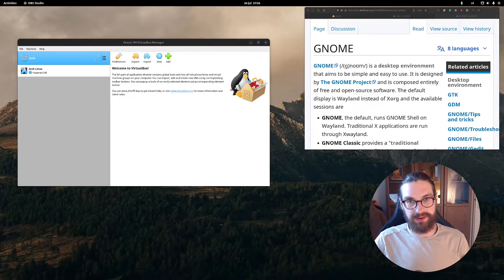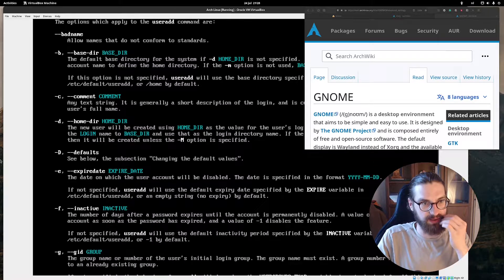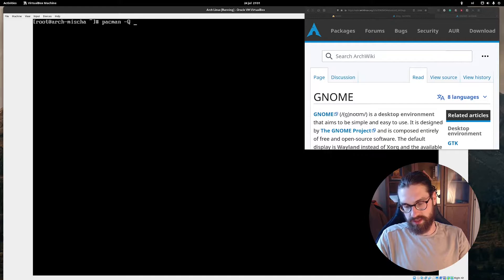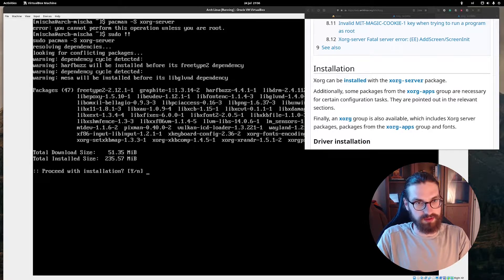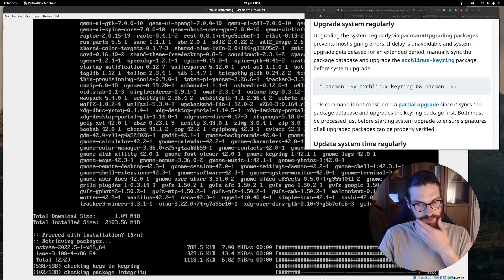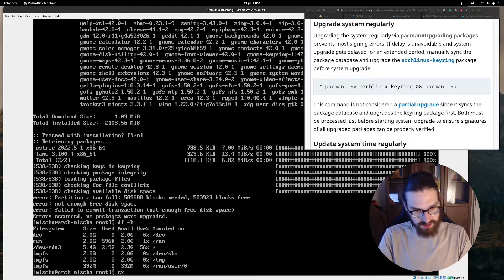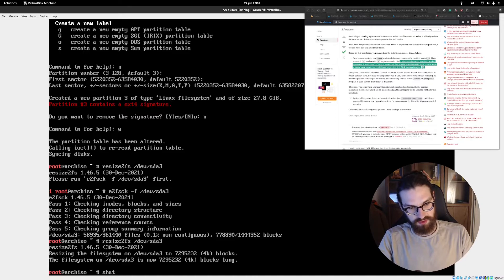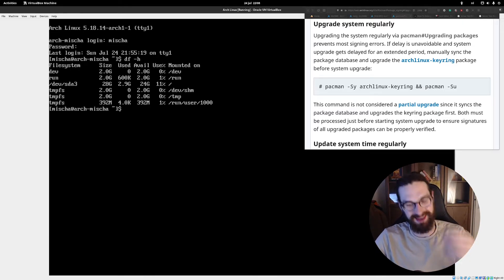Building My OS in Arch Linux Ep. 2 - Installing GNOME Desktop Environment